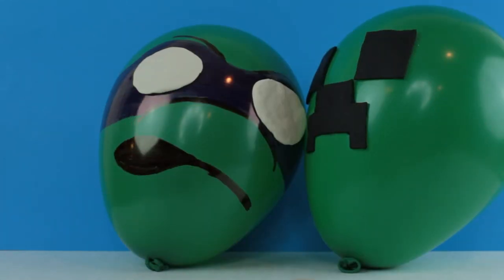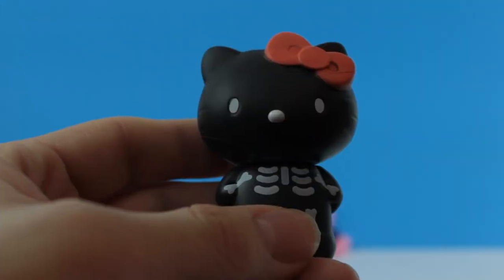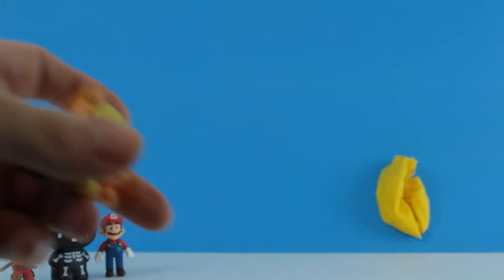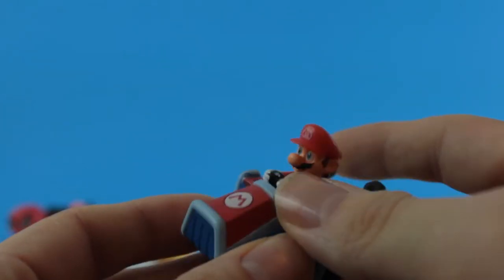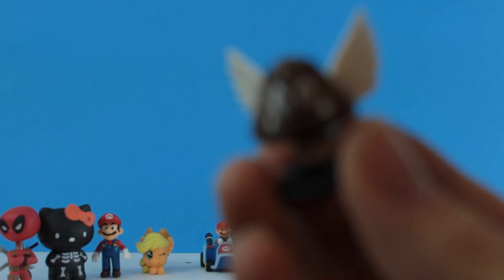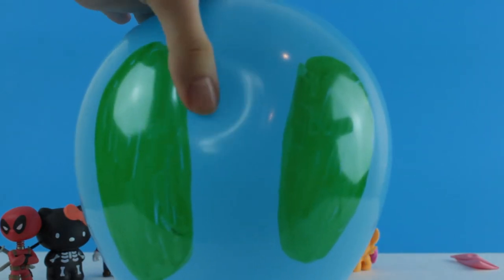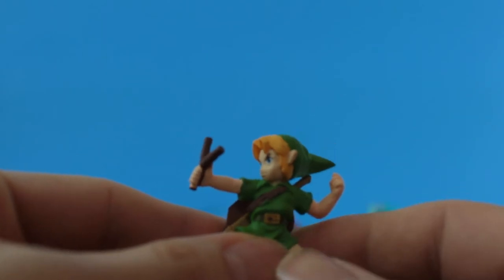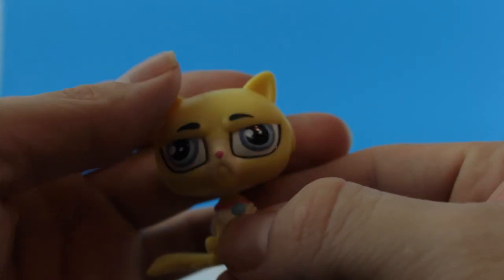Teenage Mutant Ninja Turtle and Minecraft Balloon Surprise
Balloons with surprise toys inside! Thank you for so much watching and if you like this video make sure to take a look at our other videos! You guys are awesome!

-"Remember to play with your toys!"

and is created by Jason Shaw